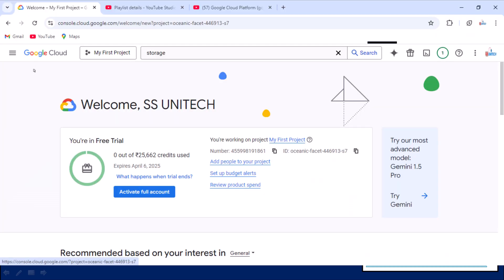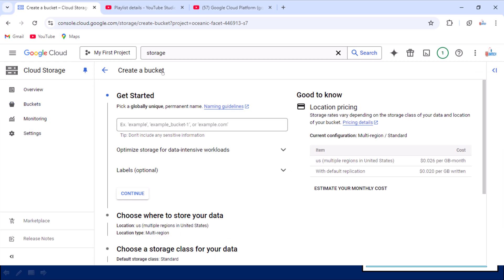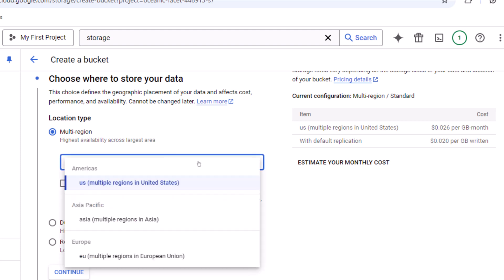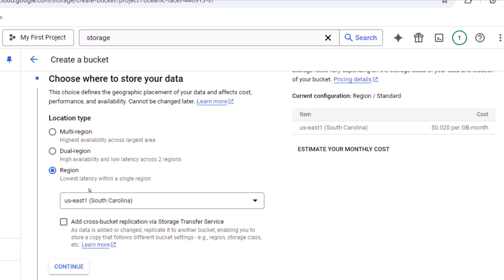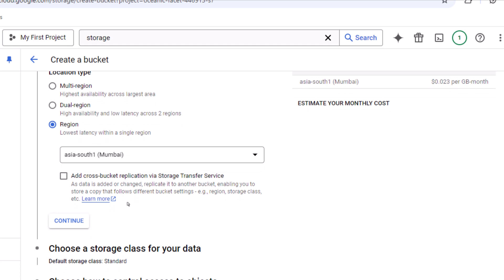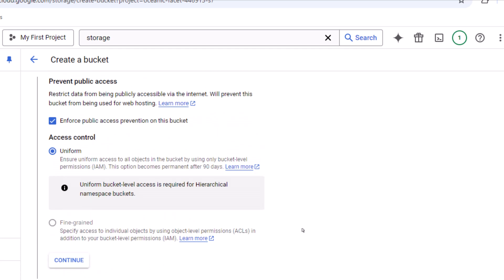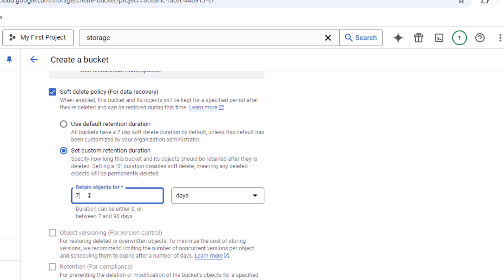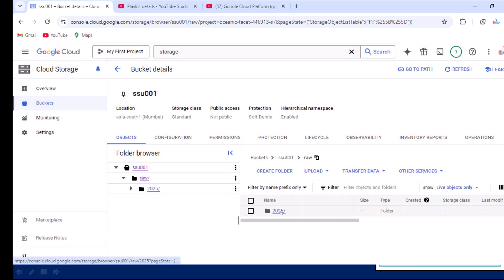4. google cloud storage in gcp | Getting Started with Google Cloud Storage in GCP: A Complete Guide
In this video, we dive into Google Cloud Storage (GCS) within Google Cloud Platform (GCP), exploring its features, use cases, and best practices. Whether you're a beginner or looking to optimize your cloud storage strategy, we'll cover everything from setting up buckets, managing data, and configuring access control, to leveraging advanced features like Object Versioning and Lifecycle Management. By the end, you'll have a solid understanding of how to efficiently store, manage, and access your data in the cloud.

Topics covered:

Introduction to Google Cloud Storage
Creating and managing Cloud Storage Buckets
Uploading, downloading, and managing objects
Access Control and IAM roles
Advanced features: Lifecycle Management, Object Versioning
Pricing and best practices for optimization